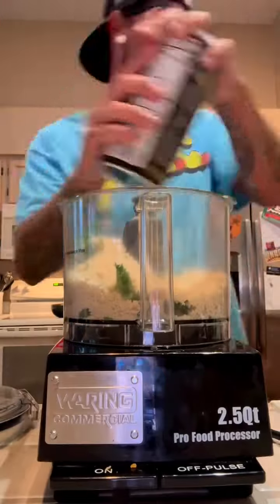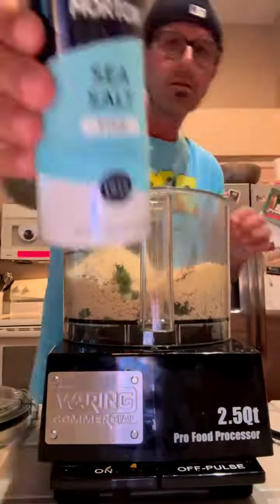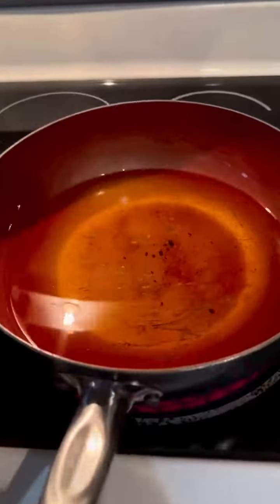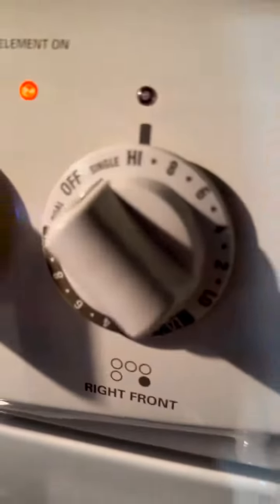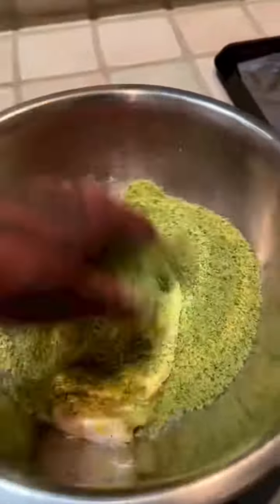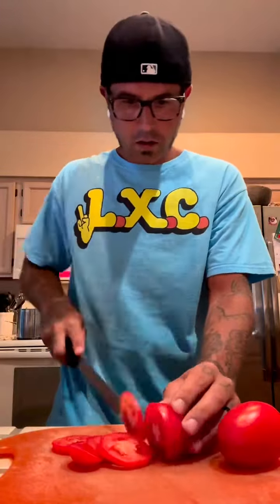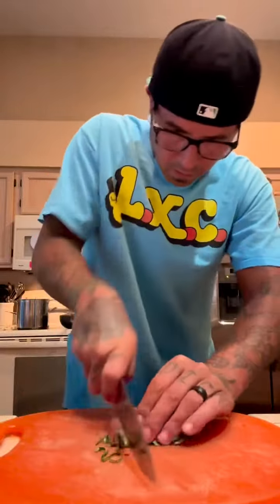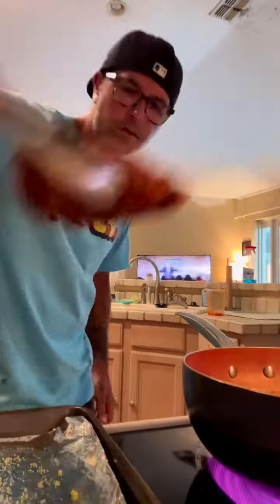Chicky Chicky Parm Parm